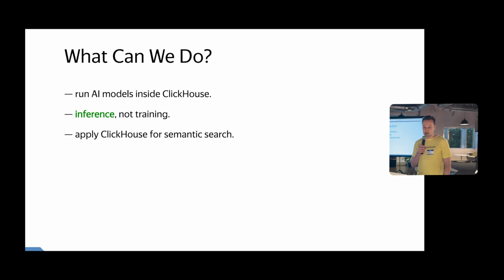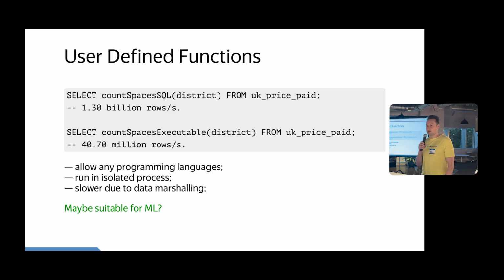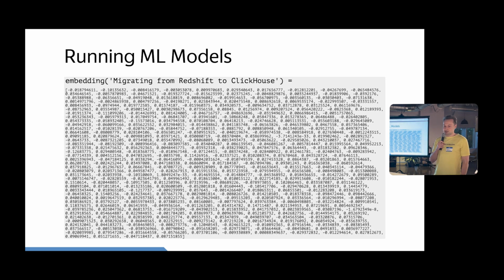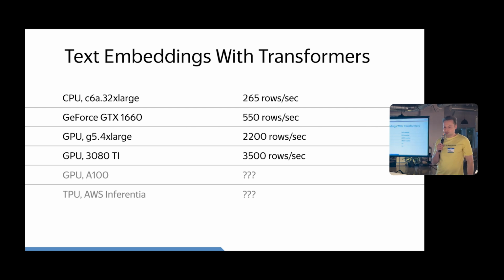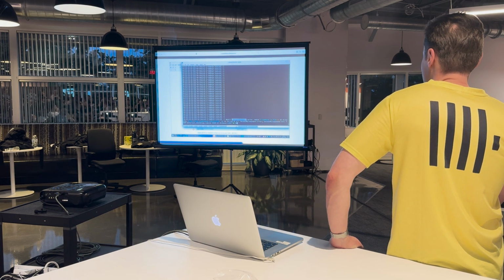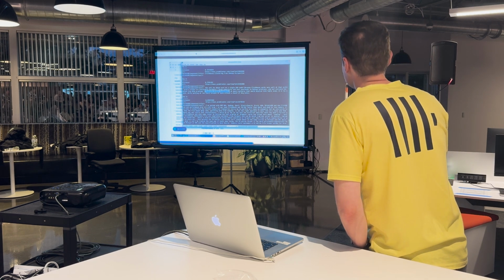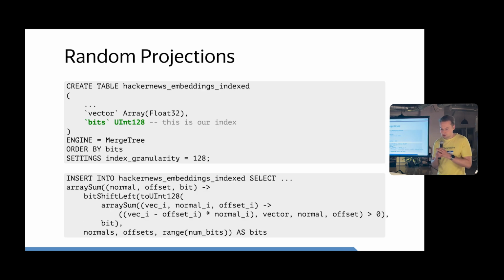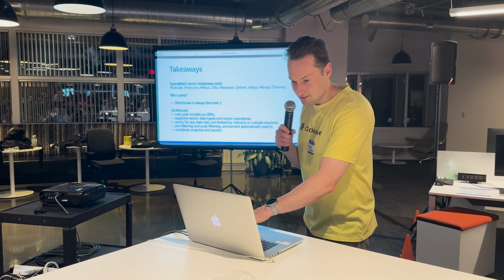ClickHouse for AI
Alexey Milovidov, Founder at ClickHouse

In this Raleigh meetup video, ClickHouse co-founder Alexey takes us on a deep dive into how ClickHouse powers AI! While he admits he's not an AI expert, he shares how he runs AI models directly in ClickHouse using inference and applies it for semantic search. Alexey explores the magic of user-defined functions, giving you tips, tricks, and all the insights you need to supercharge your AI projects with ClickHouse. Don’t miss out on this technical deep dive packed with first-hand knowledge!